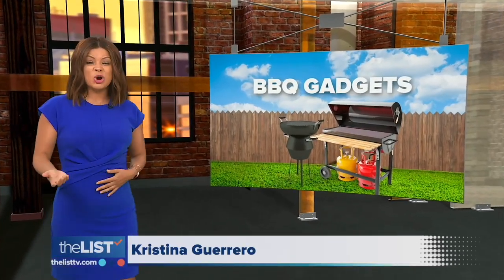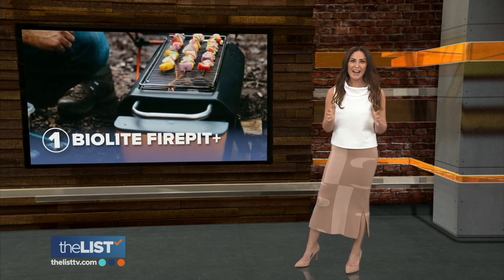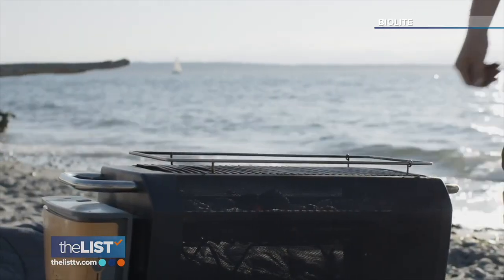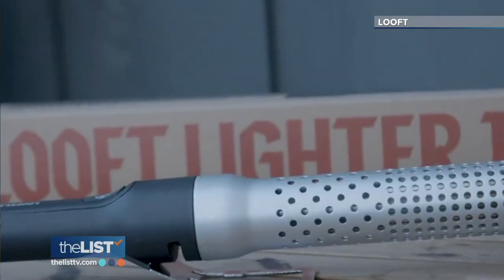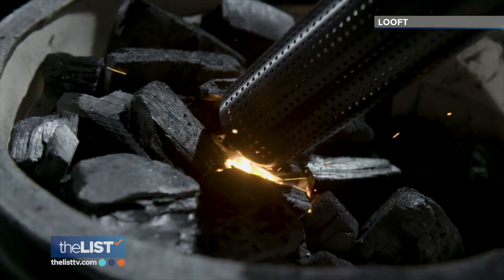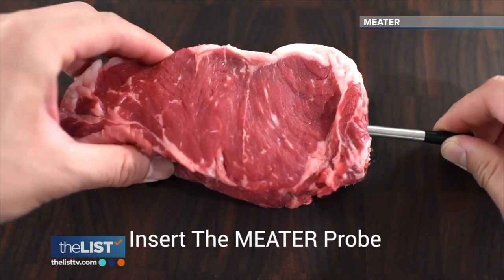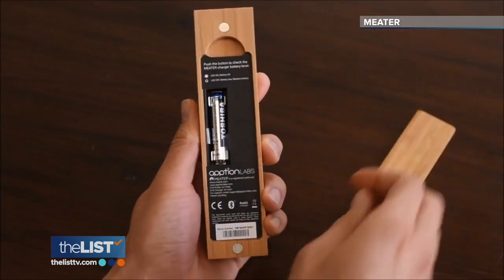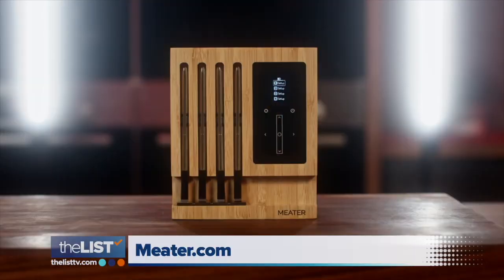BBQ Must-Haves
Summer’s here, which means backyard barbecue season is in full swing. We look at a few sizzling BBQ devices that will be a great addition to your grilling collection.